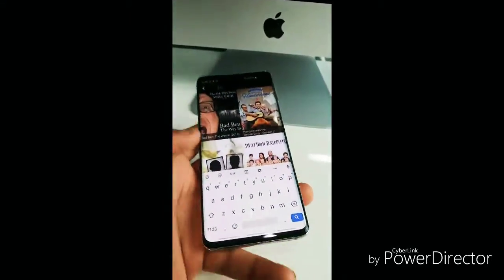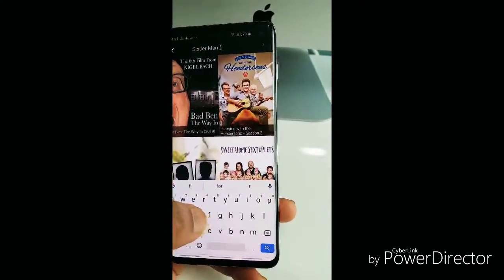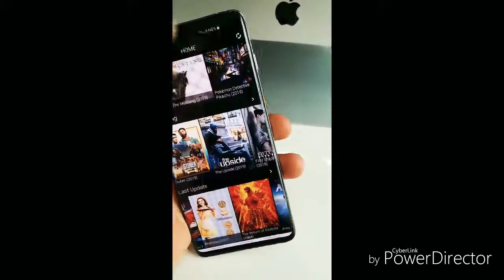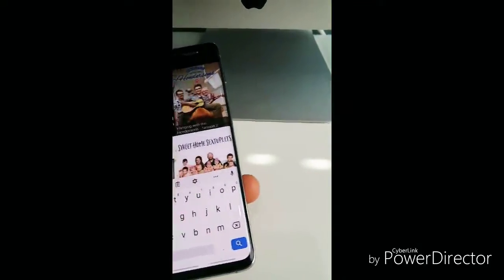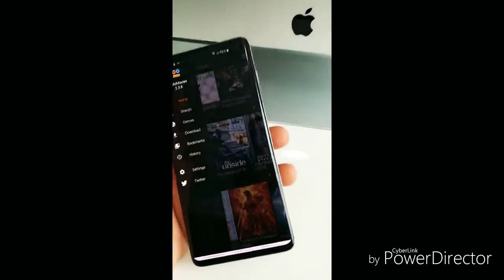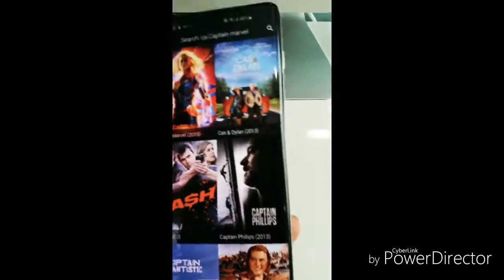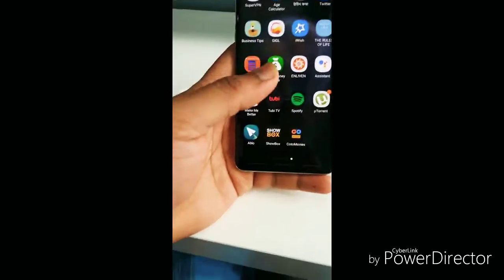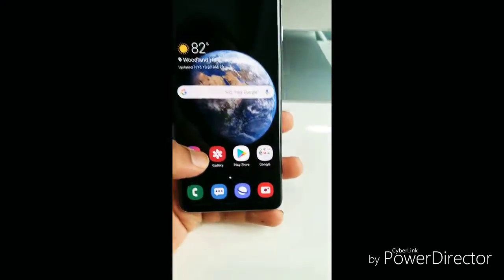Watch movies online for free|How to watch movies for free#Coto_Movies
♥ Hey, Welcome to the official channel of Tech Informer Abdulla

This is one of the best app to watch movies for free. Any new movie you can watch here.

✔✔FCL7XzlywZg

🟥🟥 Don’t forget to leave a like/comment!